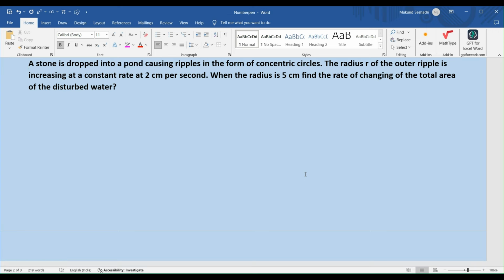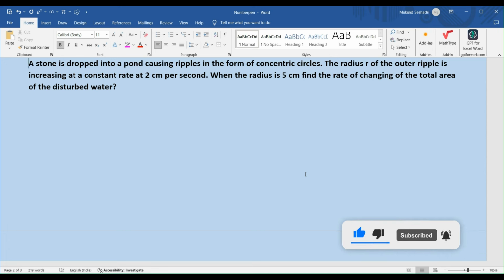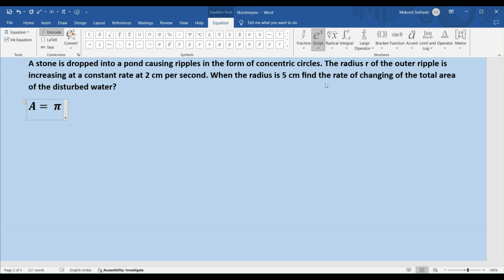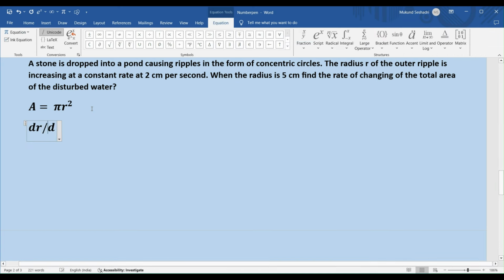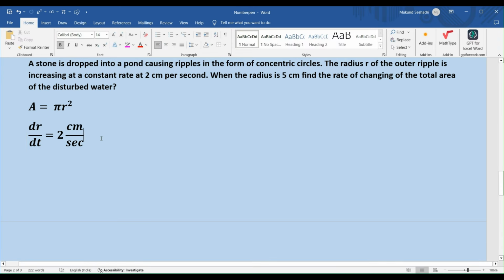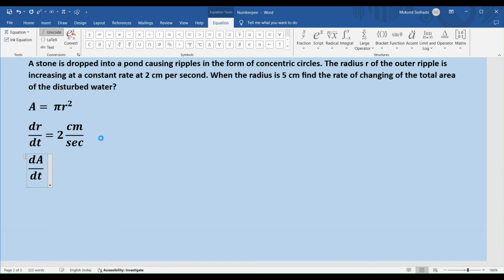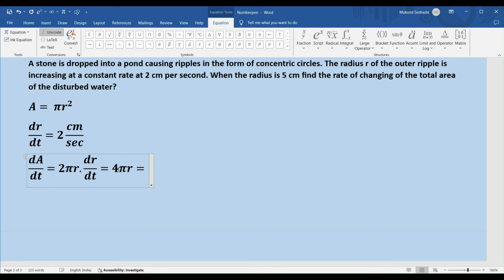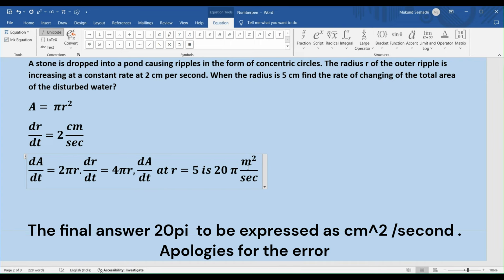325.Exercise7.1Problem 6:TamilNadu Samacheer Kalvi Class XII | Application of Differential Calculus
CHAPTER 7 – Application of Differential Calculus
7.1 Introduction
7.2 Meaning of Derivative
7.3 Mean Value Theorem
7.4 Series Expansions
7.5 Indeterminate Forms
7.6 Applications of First Derivative
7.7 Applications of Second Derivative
7.8 Applications in Optimization
7.9 Symmetry and Asymptotes
7.10 Sketching of Curves